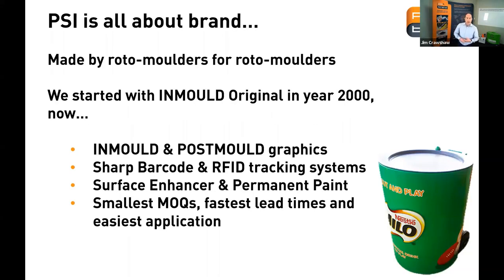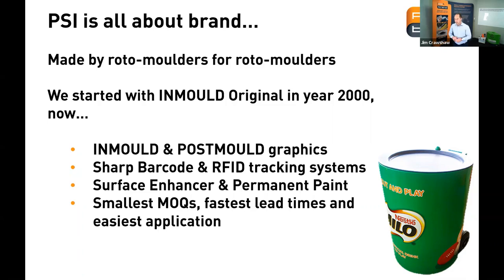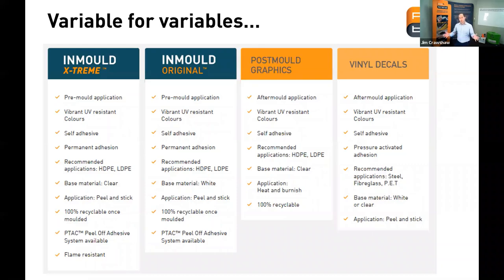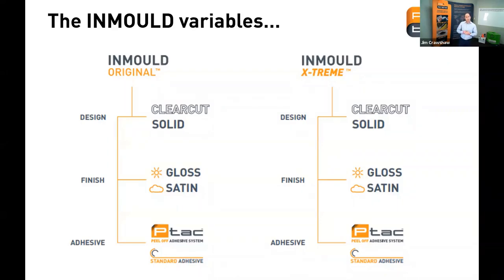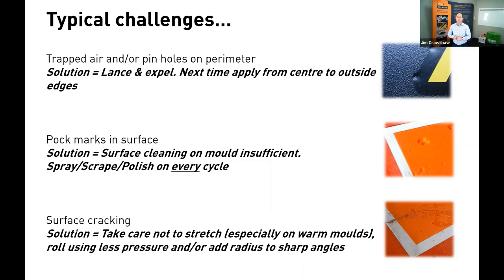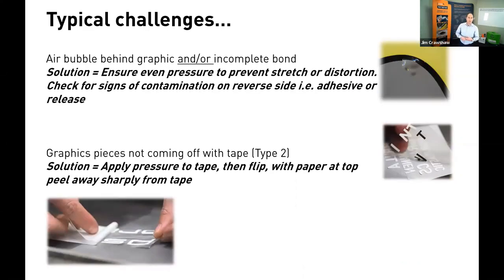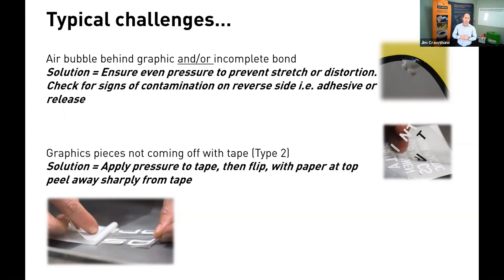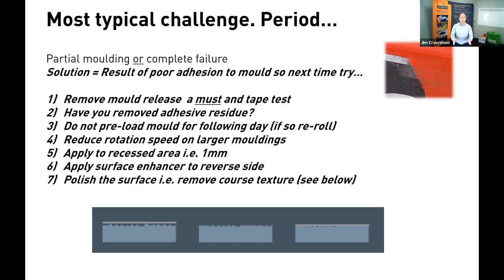Webinar #2 Perfecting your in mold offering ZONE 1 FINAL